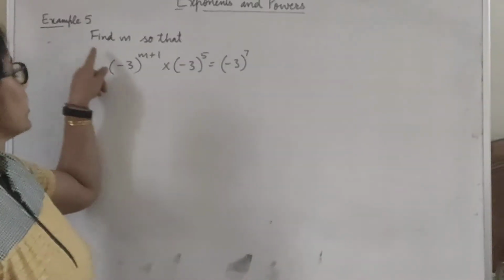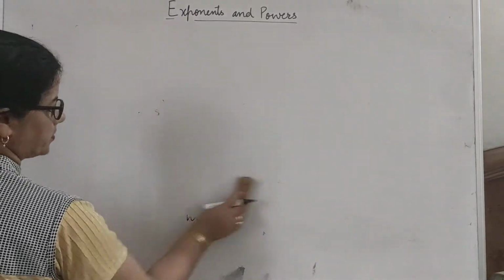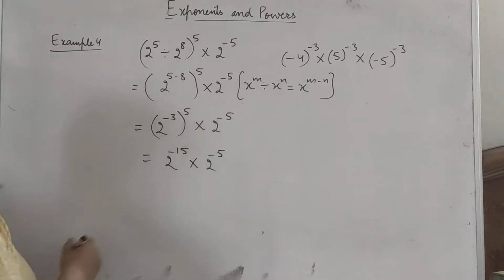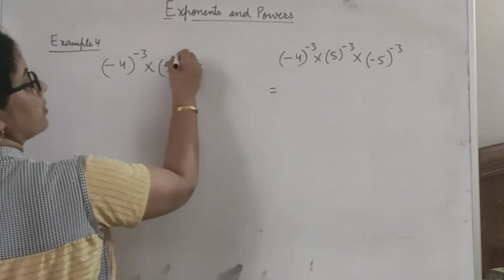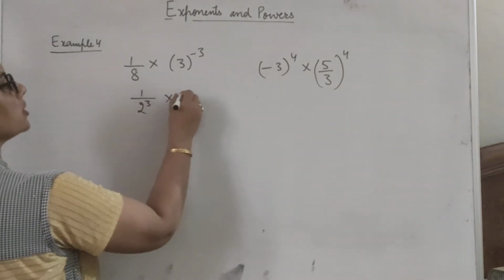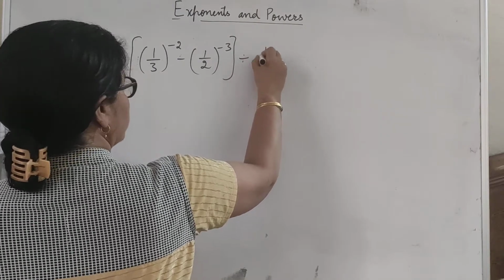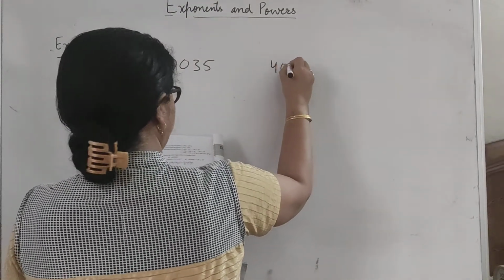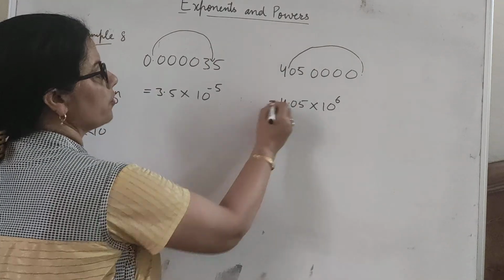Exponents and Powers , examples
By Meenakshi Arora  , class-VIII  school-Rishikul vidyapeeth gohana, SNP